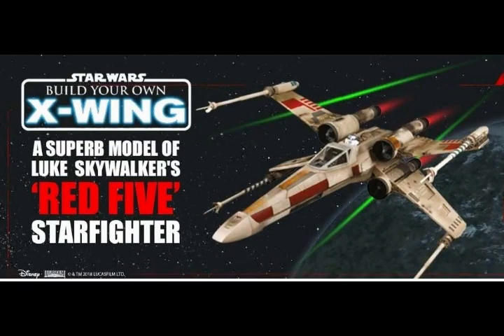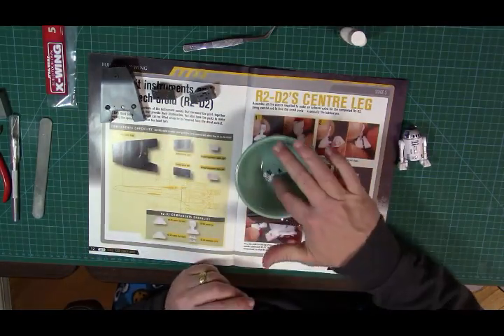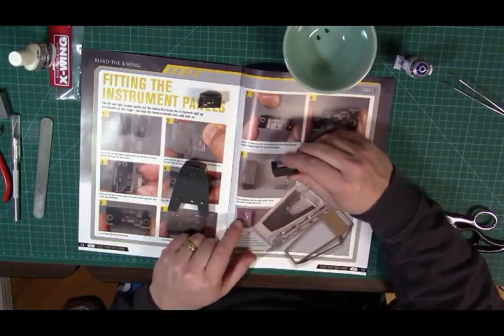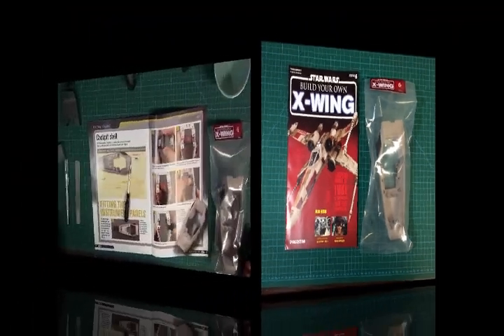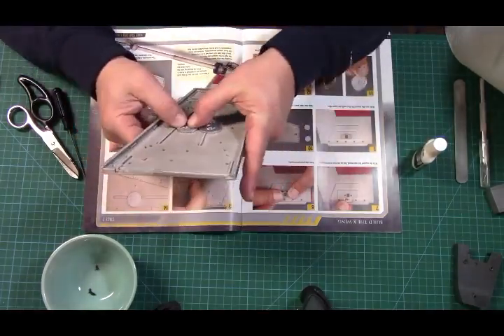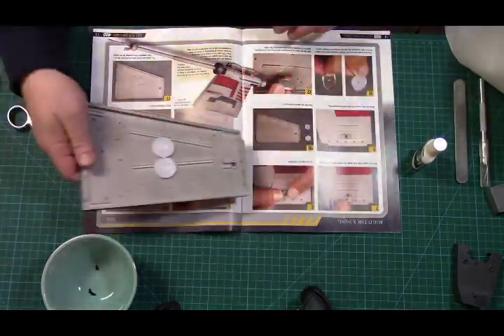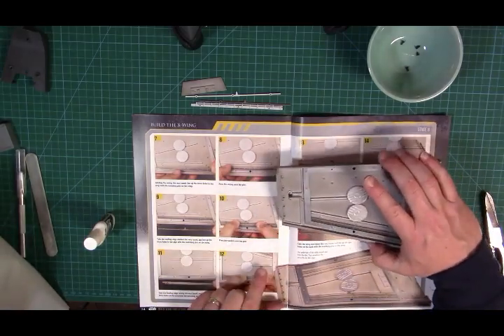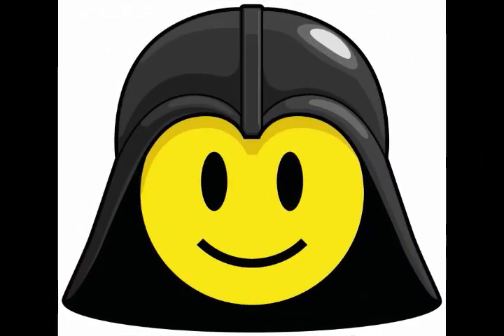Model Space Build your own X-Wing Issues 5 through 8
Star Wars De Agostini  Build your own X-Wing Month #2  Issues 5 through 8